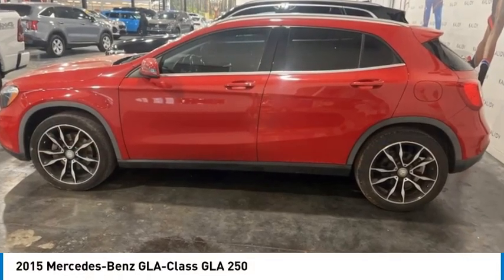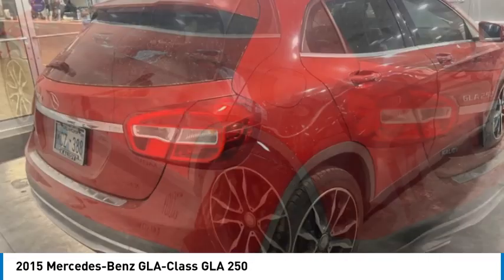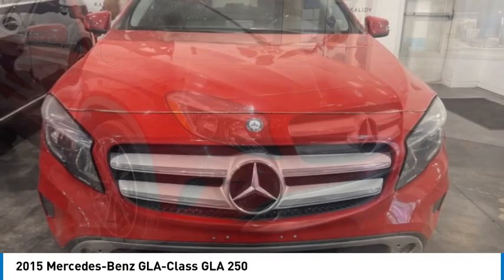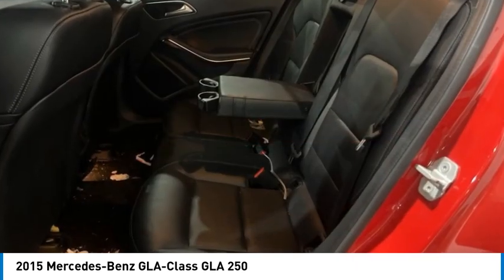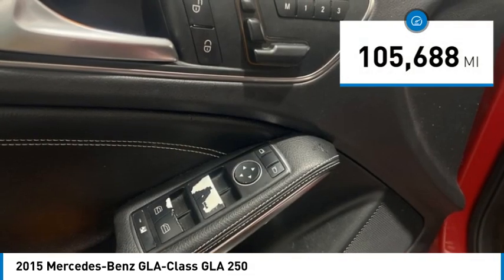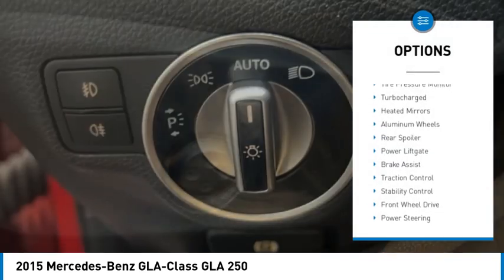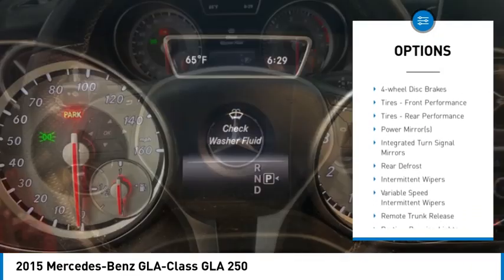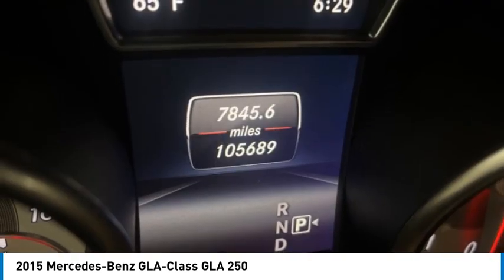2015 Mercedes-Benz GLA-Class A668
2015 Mercedes-Benz GLA-Class GLA 250

Kalidy KIA
14205 BROADWAY EXT